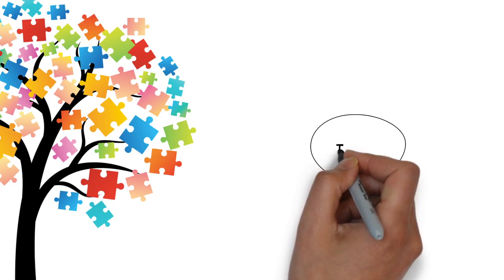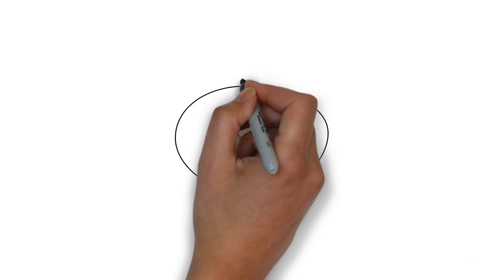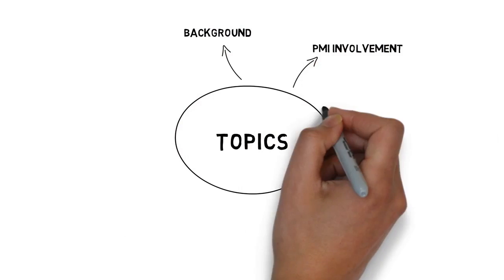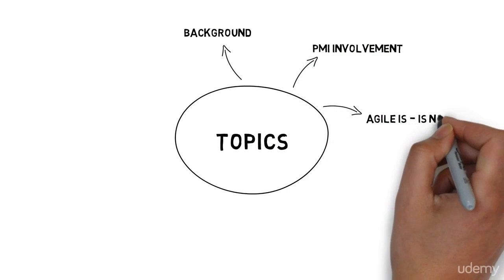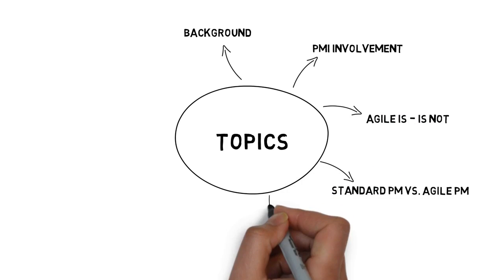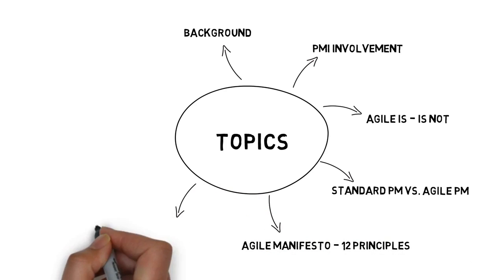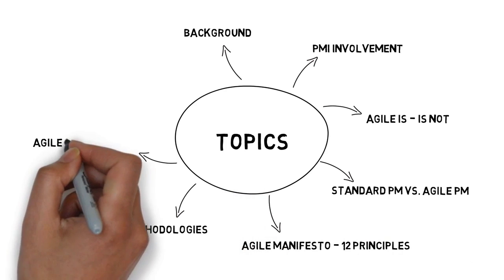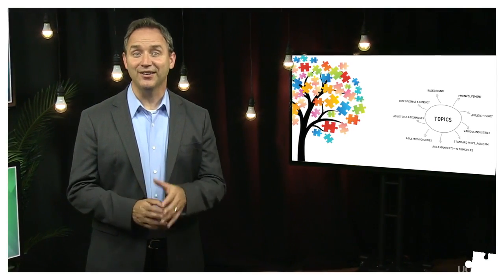Mastering Agile Scrum Project Management : Topics Covered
Mastering Agile Scrum Project Management
Review and master agile development & scrum methodologies for your career. Accredited PMI Provider.